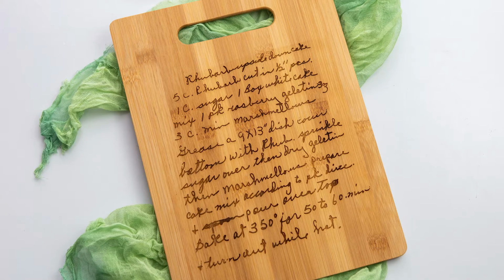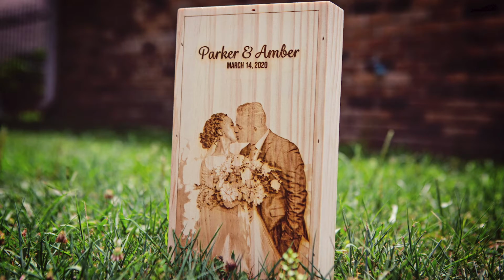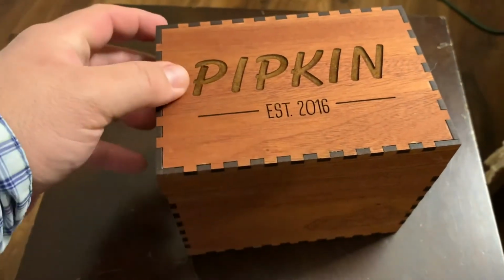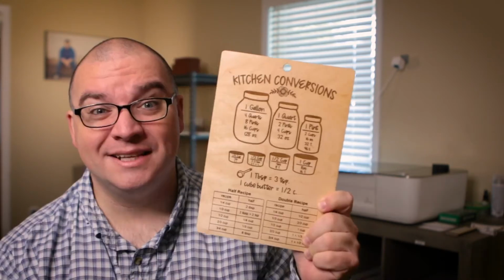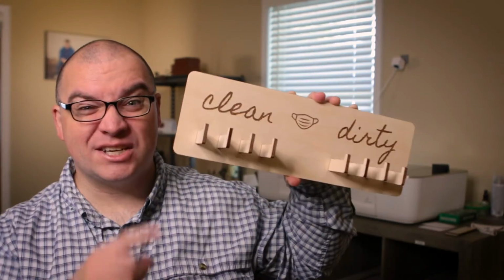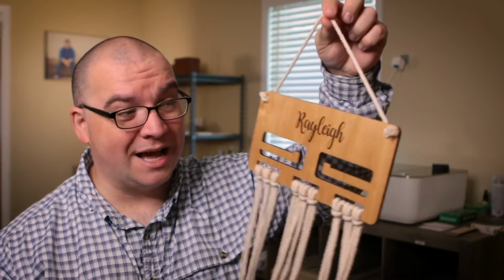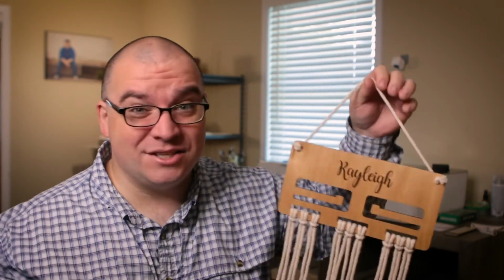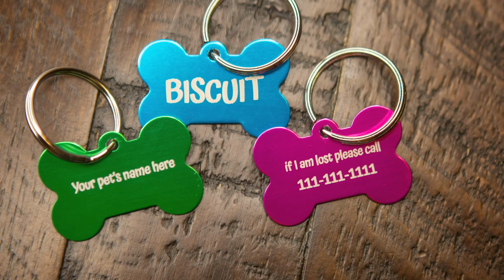Brand New Things Happening! Check out my new tool!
I recently purchased a Glowforge Plus and I am excited about the products that we can make with this! We are making several personalized laser engraved items such as personalized pencils, handwritten recipes engraved on cutting boards, photo engraves and more!

If you are interested in a Glowforge, you can save up to $500 using my referral

And if you want to send me something to check out
Jay Malone
421 SW 2nd St.